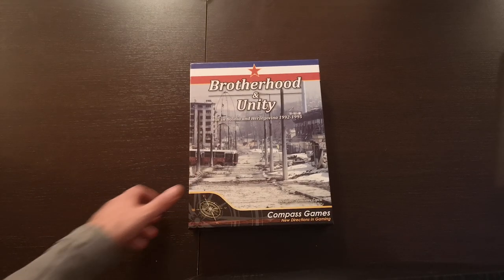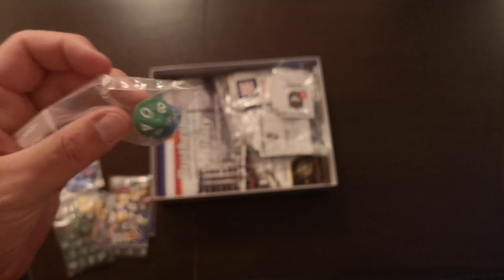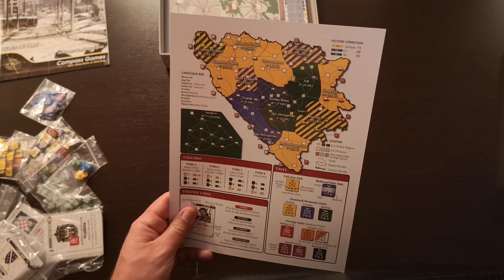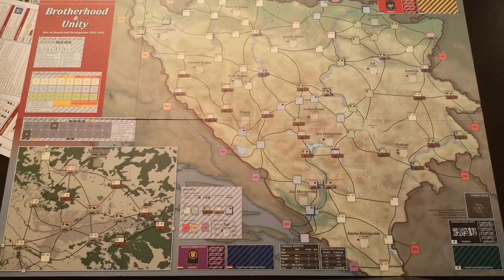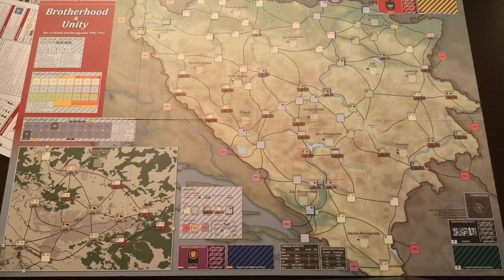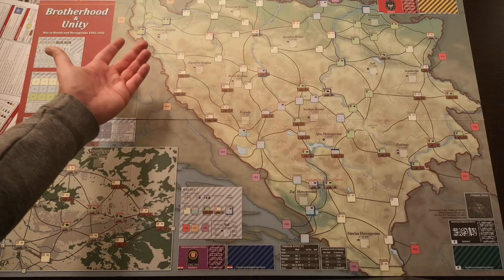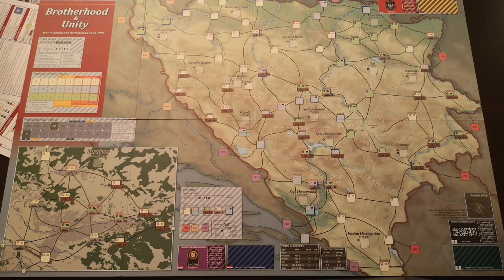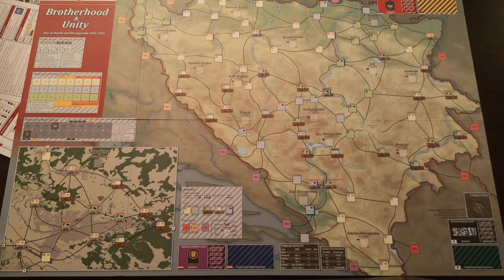Brotherhood & Unity - War in Bosnia And Herzegovina 1992-1995: About the game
Brotherhood & Unity is a 2-3 player card driven wargame which depicts the war in Bosnia and Herzegovina from 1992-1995 ("Bosnian War").

In this video, I'll show you the game components, game board and a couple of cards. I'll talk a bit about the game and the history behind it. I hope you'll enjoy it.

Designer wishes to thank Hans Korting for his proofreading work on the game. His sharp eye, attention to details and good way with words made the game so much better. Ontzettend bedankt, Hans!